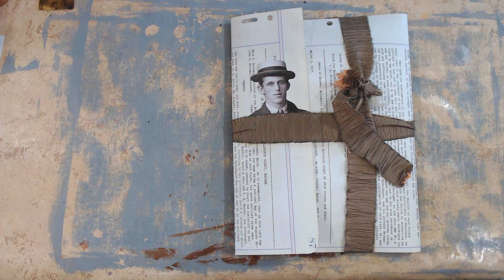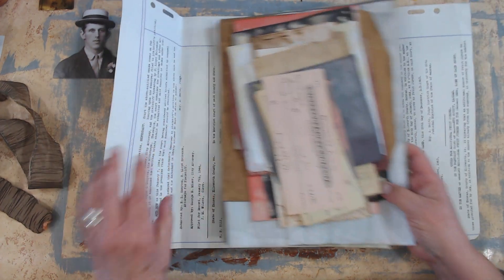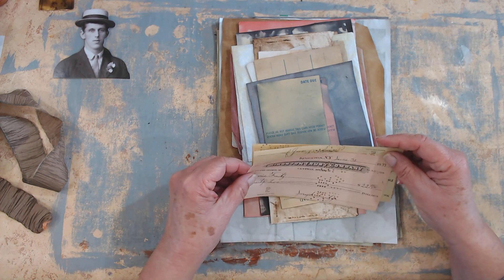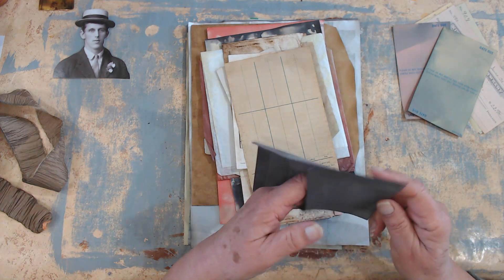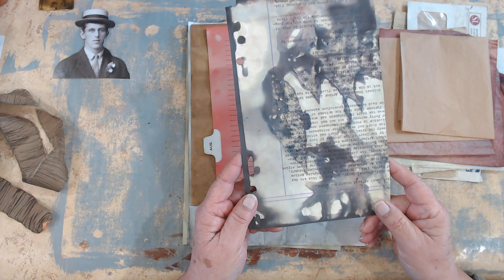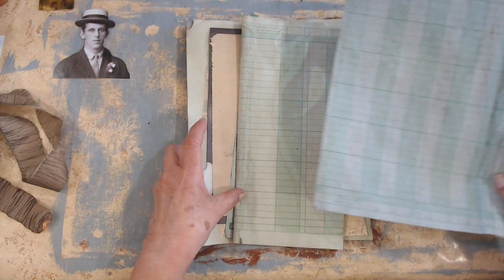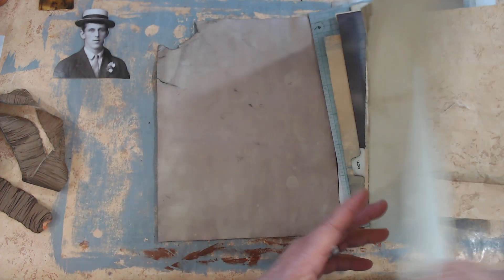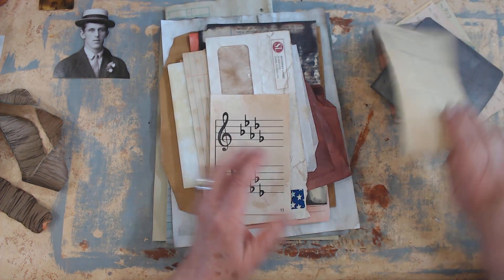Grungy Paper Pack